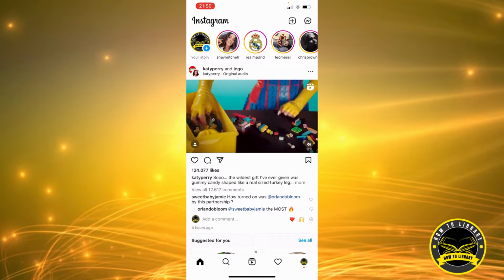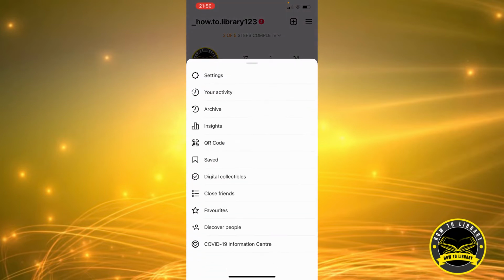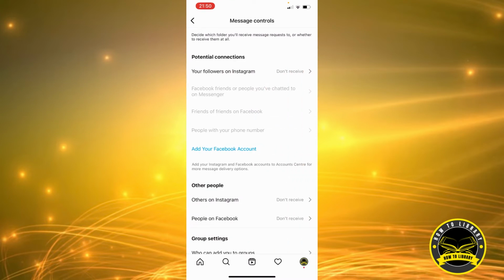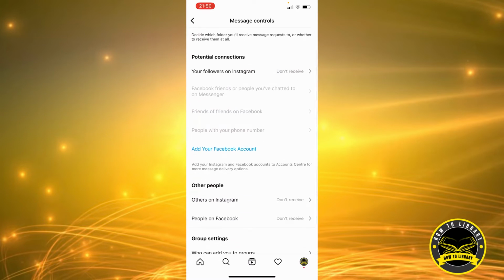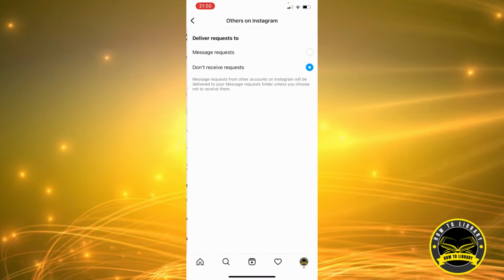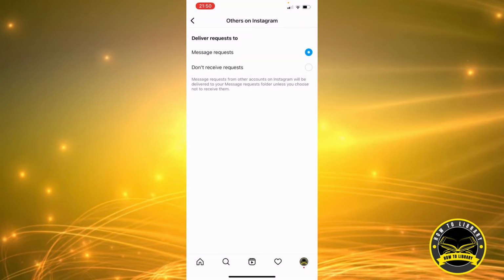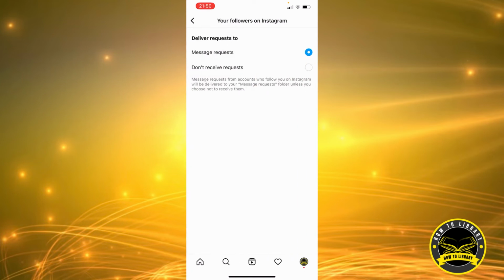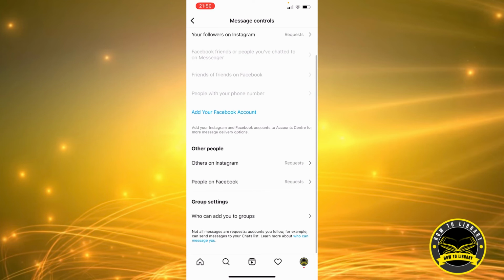How To Set Message Controls On Instagram - Quick And Easy!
Learn How To Set Message Controls On Instagram. It is really easy to do and learn to do it in just a few minutes by following this super helpful tutorial to get a better understanding of everything.